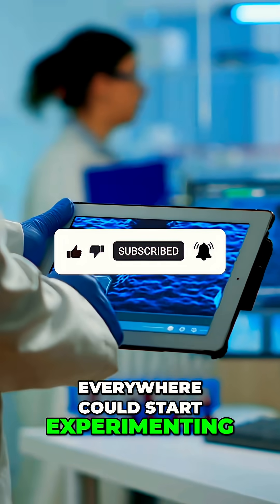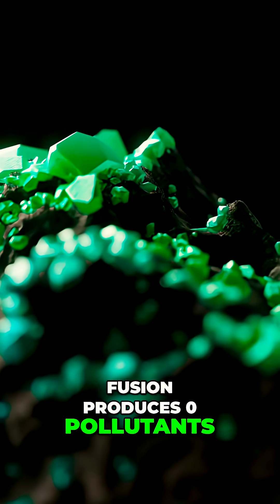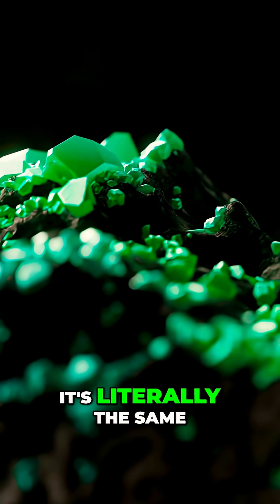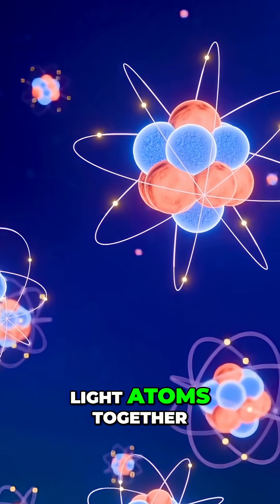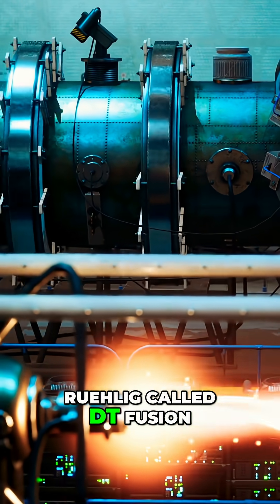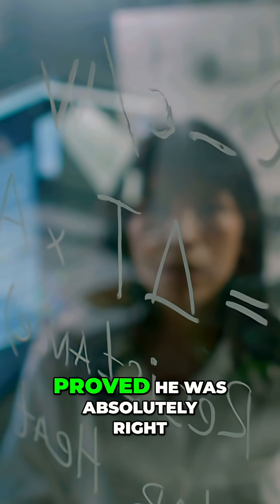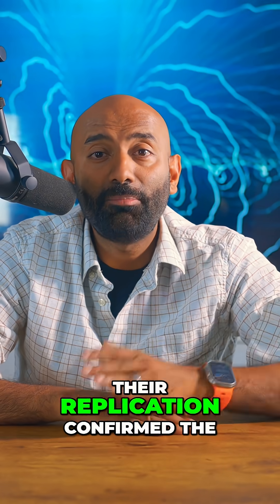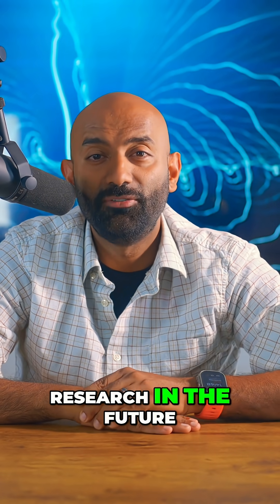Forgotten 1938 Fusion Discovery Could Change Everything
Scientists at Los Alamos National Laboratory have revived a nearly forgotten fusion experiment first conducted by physicist Arthur Ruehlig in 1938, showing that deuterium-tritium (DT) fusion can occur at much lower energy levels than previously thought. This breakthrough contrasts with today’s massive, billion-dollar fusion facilities, suggesting that smaller labs could one day explore fusion energy research more easily. Unlike fossil fuels, nuclear fusion produces zero pollutants and no dangerous radioactive waste, making it a potential source of clean energy for the future. The discovery connects historical physics experiments with modern energy innovation, proving Ruehlig’s prediction that DT fusion was “exceedingly probable.” By confirming his findings, researchers have opened doors for more accessible, sustainable, and scalable fusion power, possibly accelerating our path to the same clean energy process that powers the sun.